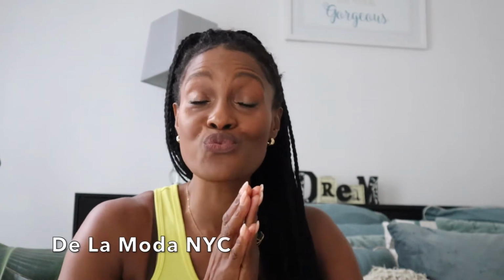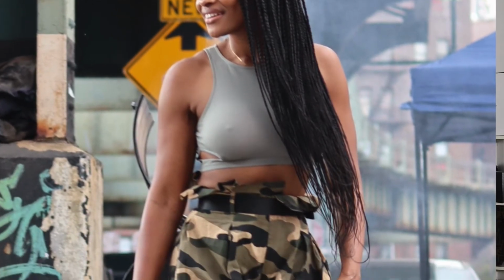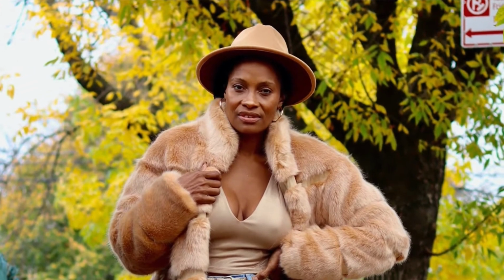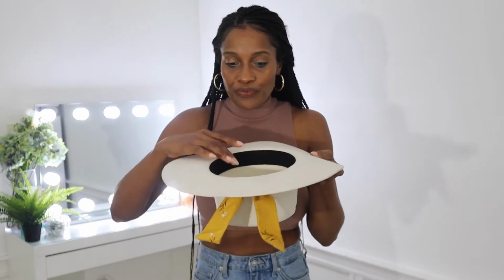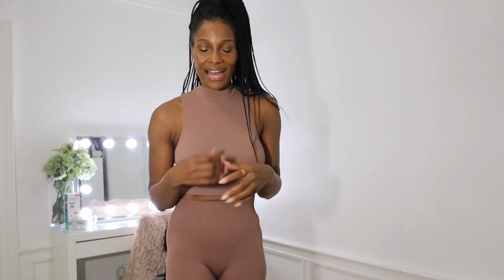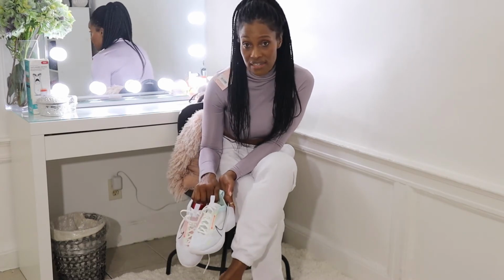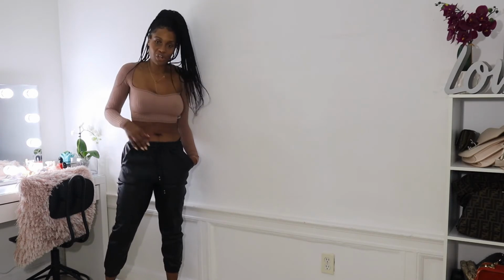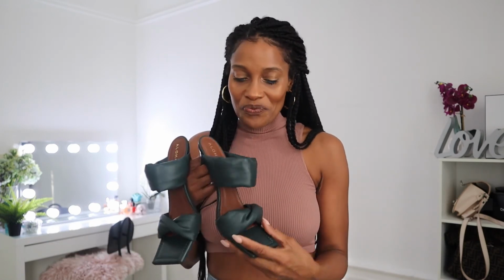Fall/winter haul - Black-owned business, plus Zara, Free People and Urban Outitters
Huge Thanks to De la Moda NYC for sponsoring this video! Please help me support our black-owned businesses. Quality pieces at affordable prices.

De la Moda NYC - BLACK-OWNED BUSINESS - SAVE 20% CODE: GLOREE20
Off white fringed sweater:

Urban Outfitters
Black backless top

Ivory Telescope hat

Nike Vista light

Seamless twist back top

Free People
Alohas sandals

Musician: LiQWYD